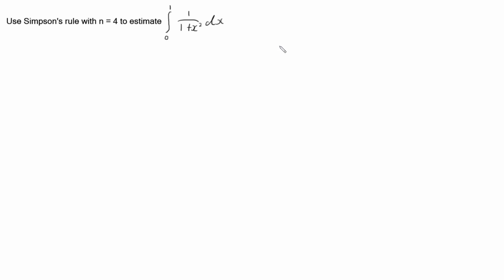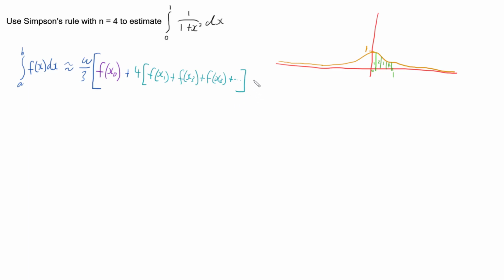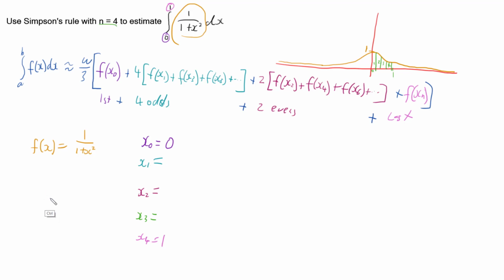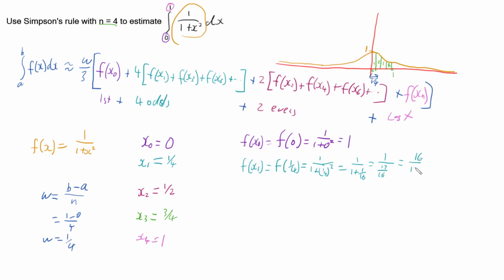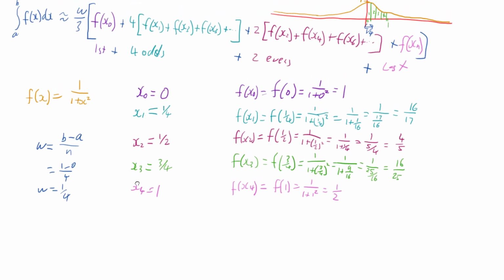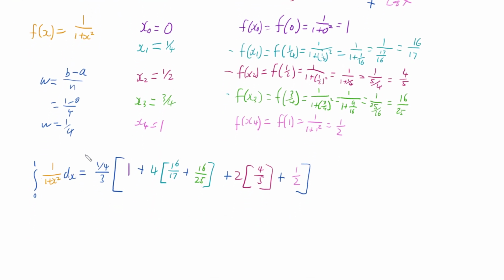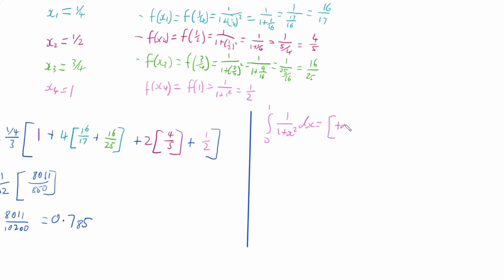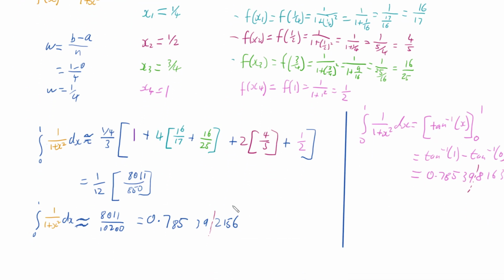Simpson's Rule with 4 Slices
This video demonstrates how to use Simpson's rule to approximate an integral using 4 slices. It also compares the result with the accurate integral of the functions.